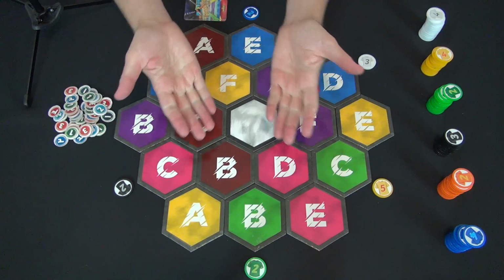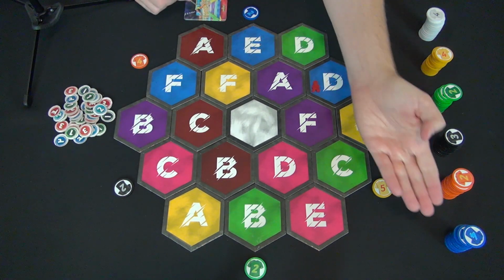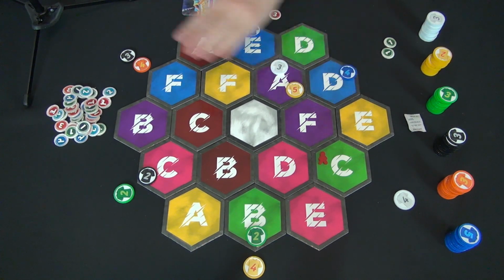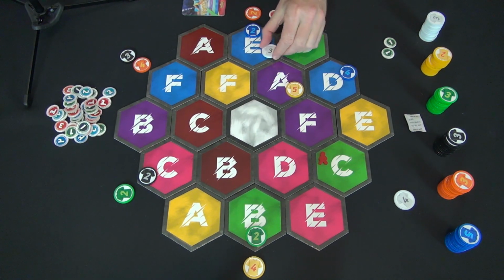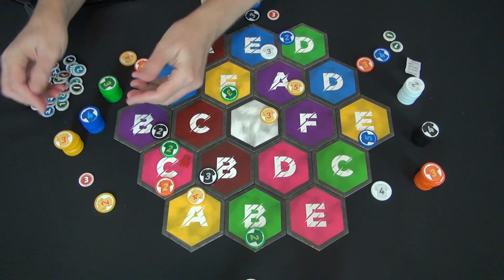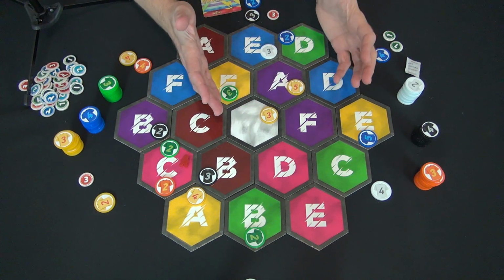Game Review: Trampoline Park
In this review, you'll learn how to play Trampoline Park, why the two-player is my ideal way to play, and why it might be difficult to find this game.

For more details on Trampoline Park, head to the BoardGameGeek game